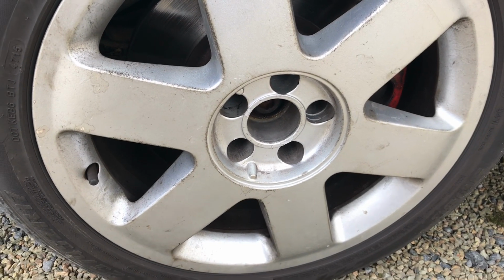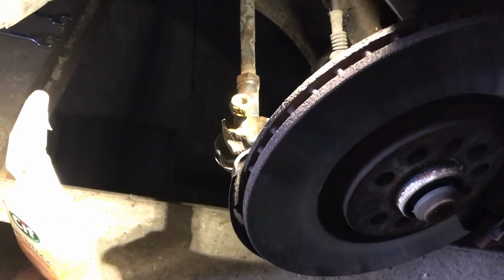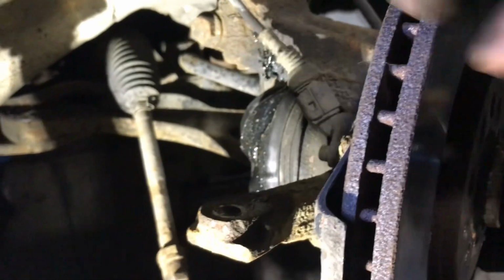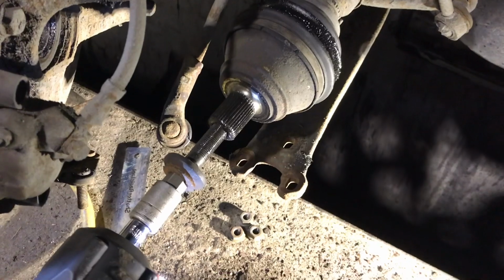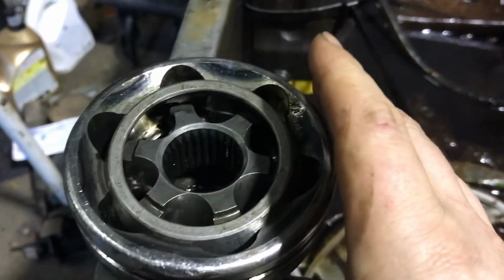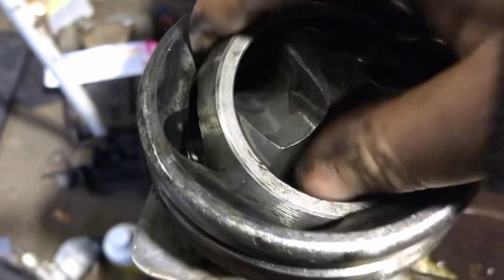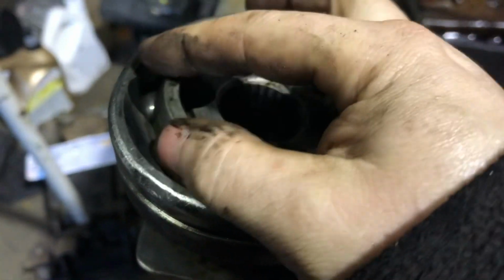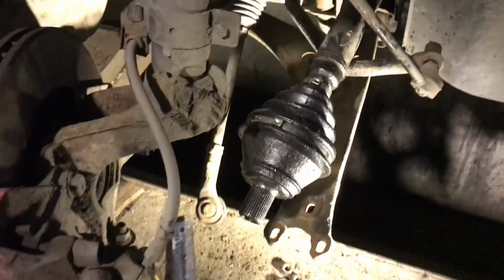Audi TT Mk1 - Outer CV boot (same as Vw Golf)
How to replace the outer cv boot on the Audi TT and DIY tips on how to replace the grease in the Cv joint before reassembling don’t forget to reset the Audi TT camber to -1° and give this video a 👍